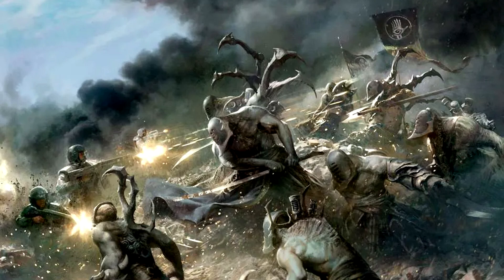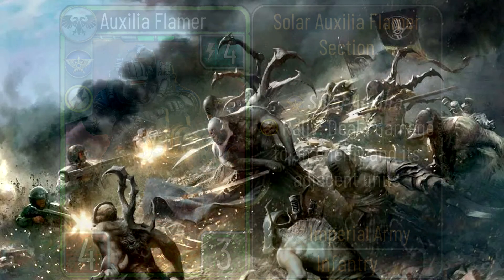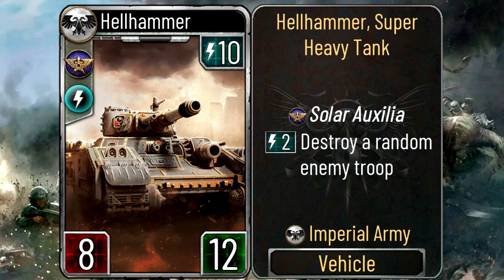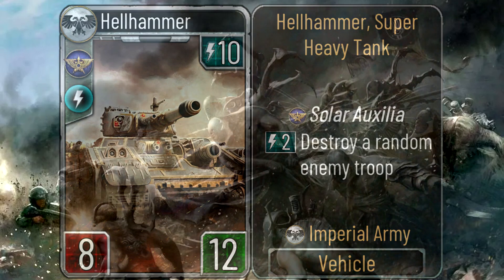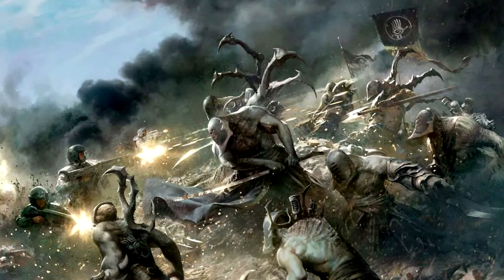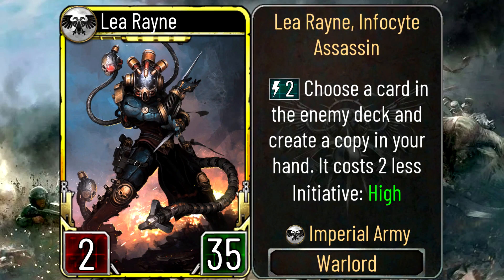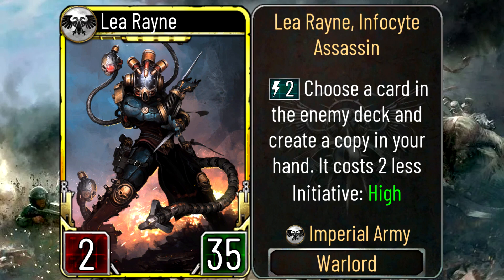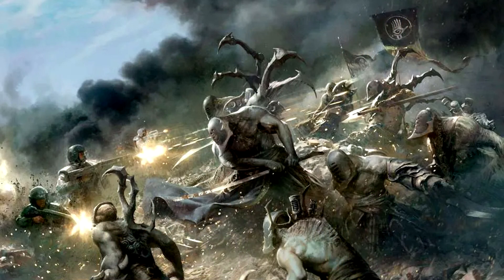Imperial Army card reveals! || The Horus Heresy Legions